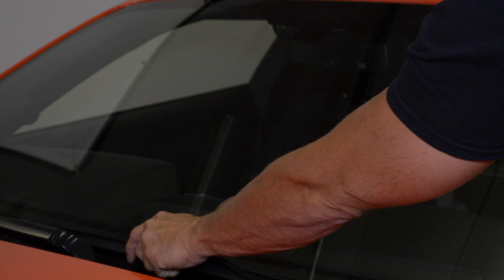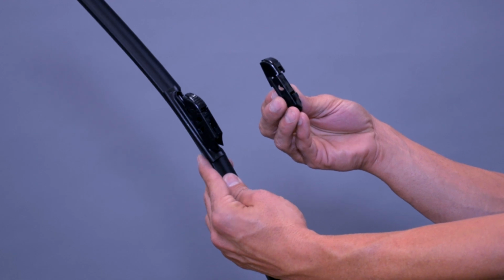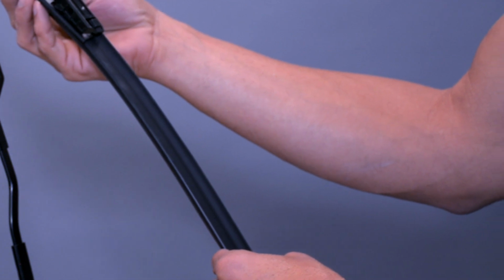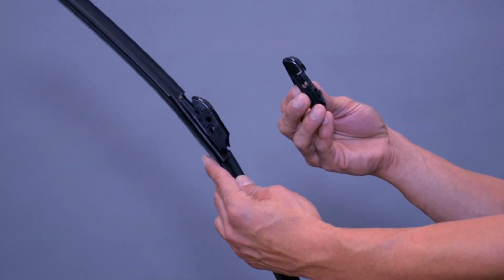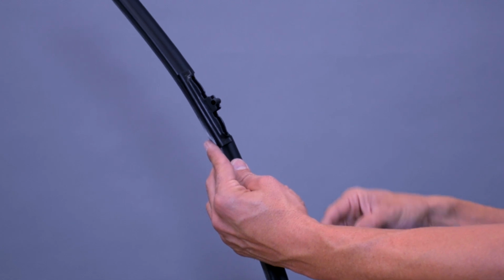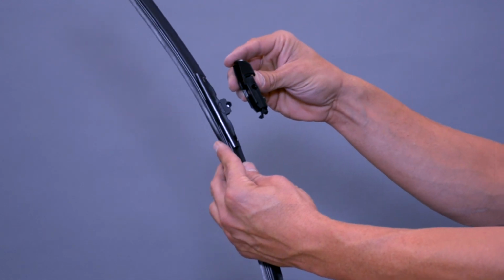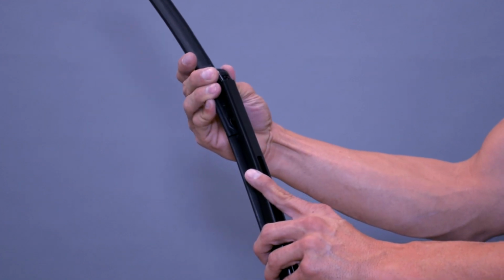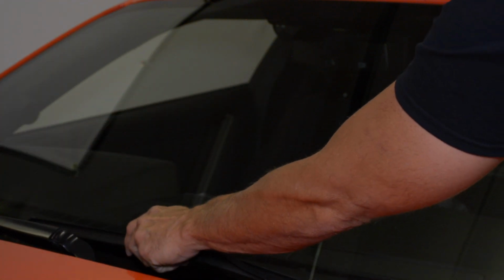Michelin Silicone Beam Side lock 1 & 2 Arm Installation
How to Install the new Michelin Silicone Wiper on a vehicle with a side lock arm

*Note, to activate water repellent transfer you must run wipers at medium speed on a dry windshield for 3-5 minutes